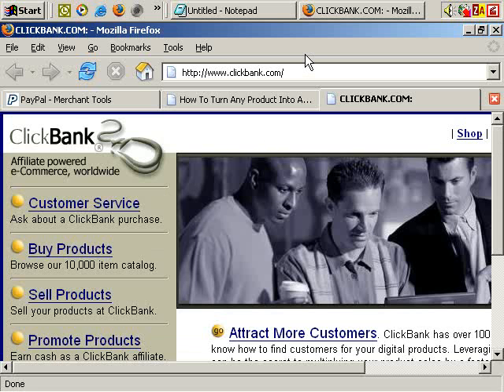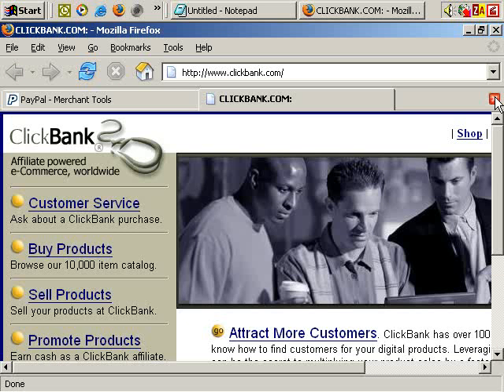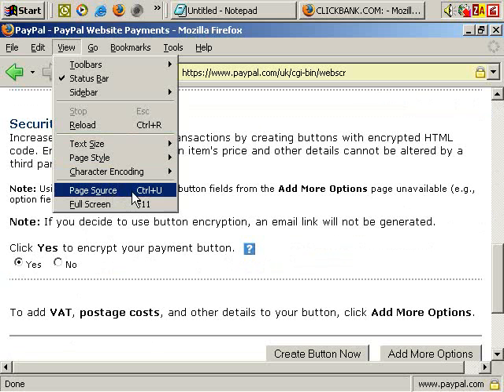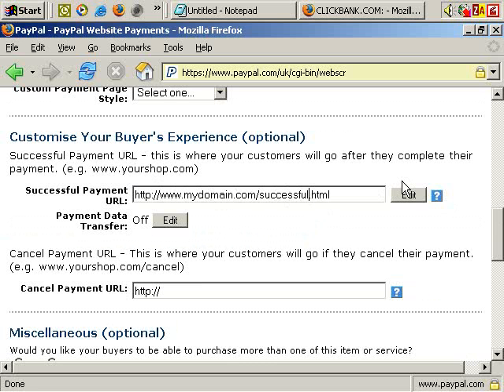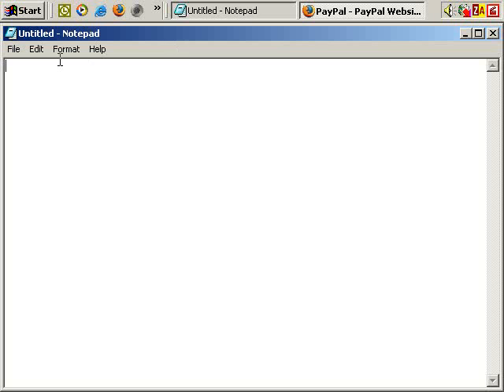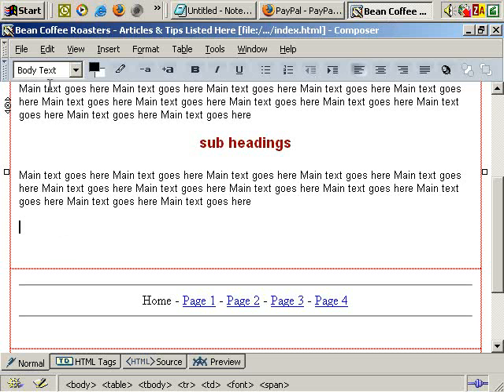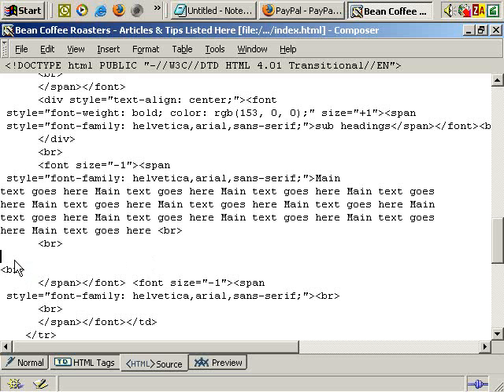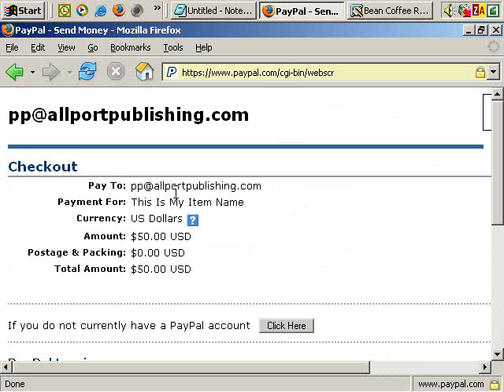How to Create a Minisite 14 - Accepting Payment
Learn how important it is to accept payments the right way on your sites